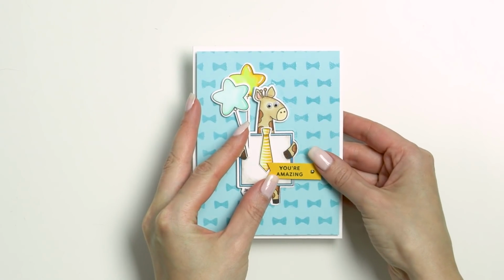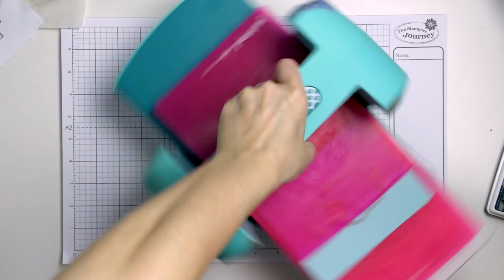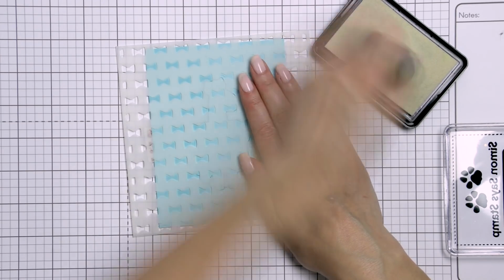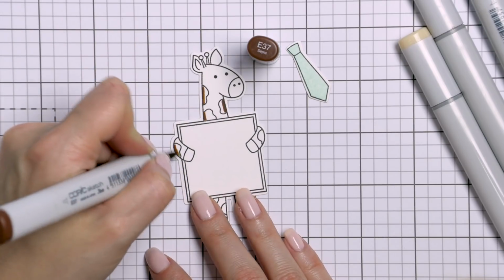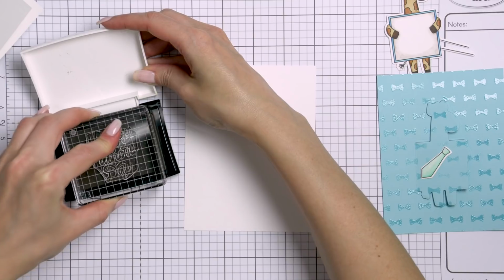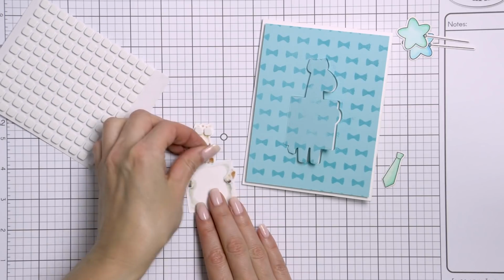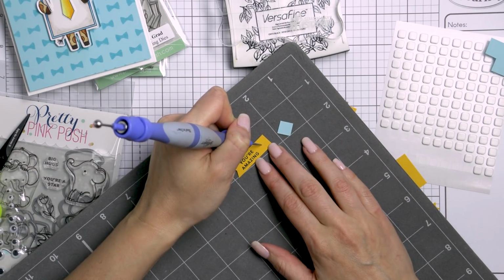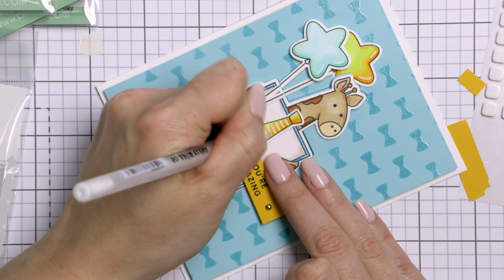Hidden Panel Father's Day Card - Easy Handmade Cards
In this video, I’m showing how to make Hidden Panel cards for Father's Day using stamps & coordinating dies! No specialty dies are used for this!

The technique is basically as follows: use a stamp and coordinating die, with the help of the die make a partial cut to create a door on a hinge, hide a message behind the door and use the stamp and die to decorate the front of the card.

And this, of course, can be used all year round, not just for Father’s day cards, but also for Birthday, encouragement and many other kinds of projects.

• Hero Arts Heat Embossing Gun
• Hero Arts Clear Embossing Powder
• Memento Tuxedo Black Ink Pad
• Tsukineko VersaFine Vintage Sepia Ink
• Scor-Pal Mini Scor-Buddy Scoring Board
• EK Success Powder Tool Applicator
• Mini Misti Stamping Tool
• Copic Sketch Marker Y11 Pale Yellow
• Copic Sketch Marker Y17 Golden Yellow
• Copic Sketch Marker Y35 Maize
• Copic Sketch Marker B000 Pale Porcelain
• Copic Sketch Marker B00 Frost Blue
• Copic Sketch Marker B02 Robin's Egg
• Copic Sketch Marker B05 Process Blue
• Copic Sketch Marker BG11 Moon White
• Copic Sketch Marker BG32 Aqua Mint
• Copic Sketch Marker C1 Cool Gray
• Copic Sketch Marker C3 Cool Gray Grey
• Copic Sketch Marker E31 Brick Beige
• Copic Sketch Marker E33 Sand
• Copic Sketch Marker E37 Sepia
• Copic Sketch Marker E79 Cashew
• Tonic Studios 8.5 Inch Paper Trimmer